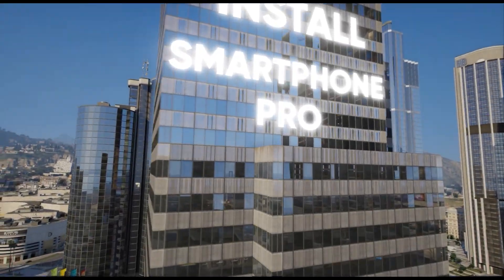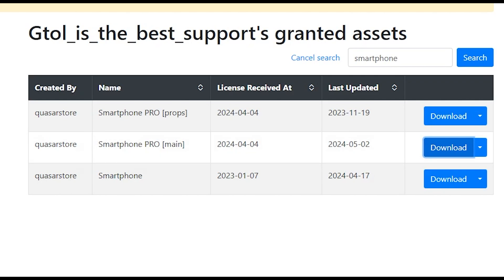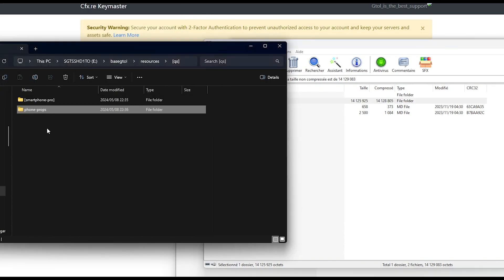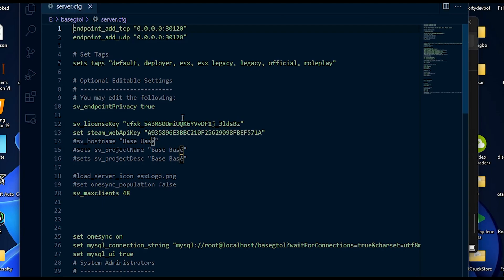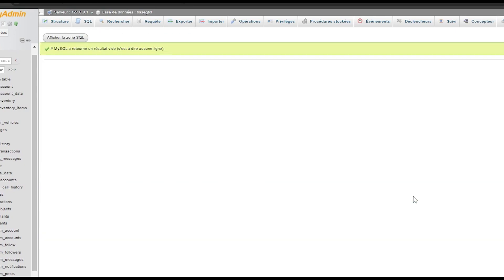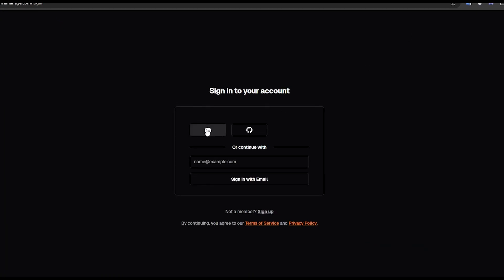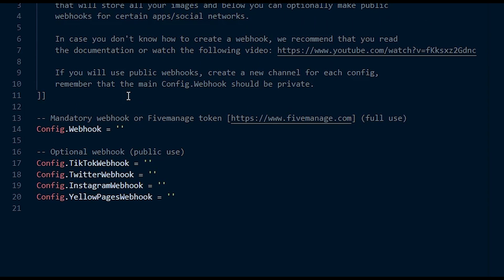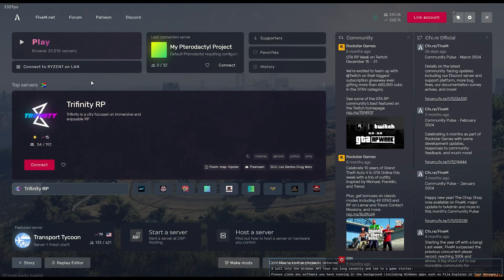TUTORIAL | Quasar Smartphone PRO basic installation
Welcome to the basic installation guide for Quasar Smartphone, this is simply a general review of its basic installation, there are no advanced options taught in this video. Please remember to follow the documentation after installation to resolve all doubts and take a tour of the Features guide.

Do you want more about Quasar Assets?